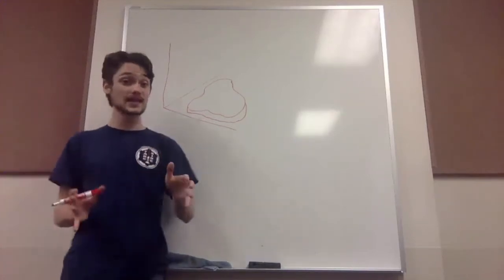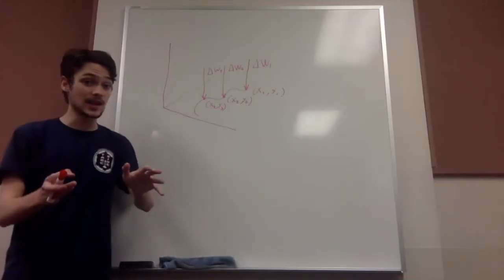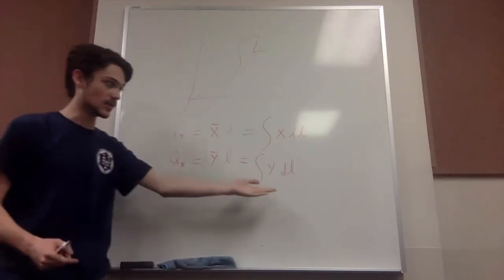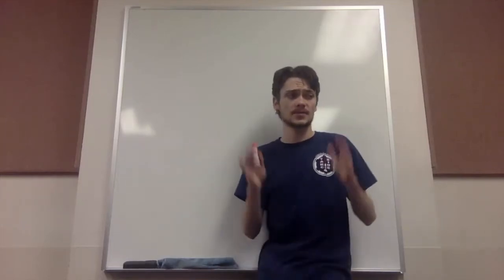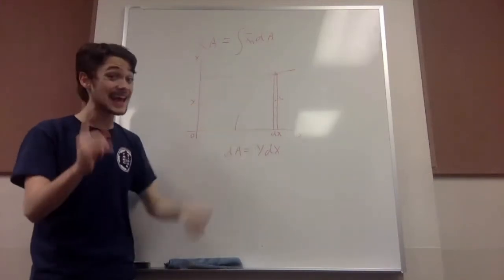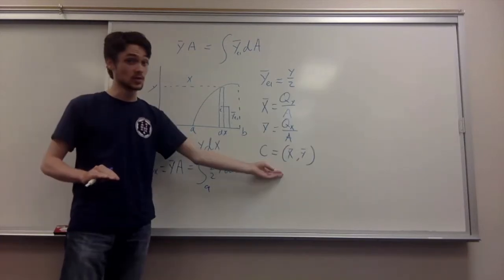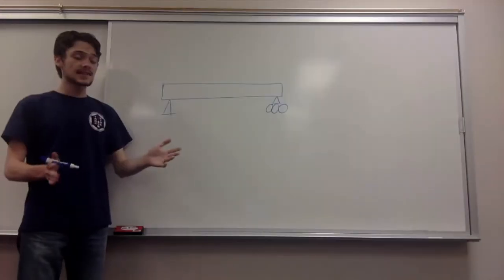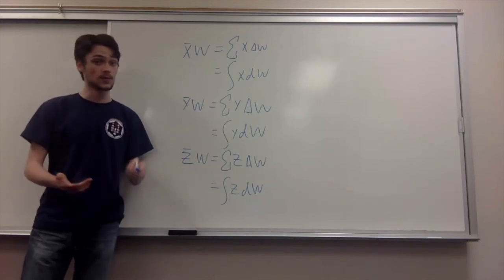The Studystravaganza || Week 9 - Tuesday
Classes Covered:
- Statics